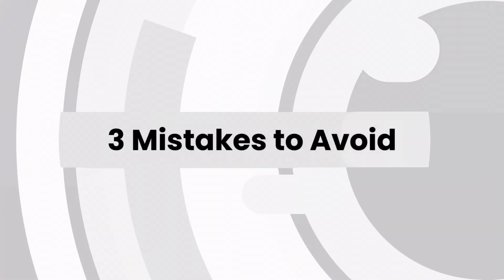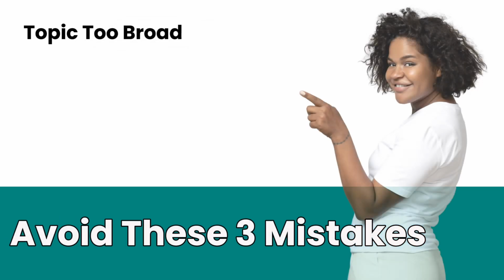How to Make a Lead Magnet with Canva or Google (No Tech Skills Needed!)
Want to know how to create a lead magnet in Canva or Google Sheets even if you’re just getting started?

In this video, I’ll show you exactly how to build a simple, high-converting freebie that grows your email list before you launch your product. I’m sharing the tools I use, real niche examples (gardening, fitness, photography, and more), plus the biggest mistakes to avoid.

Whether you’re a total beginner or just tired of trying to sell to cold audiences, this is your step-by-step roadmap to launching with confidence without a website, fancy funnel, or tech overwhelm.

📌 Inside this video:

    Why lead magnets work so well before a launch
    Lead magnet examples for your niche
    How to use Canva or Google Sheets to create your lead magnet
    Where to host it using Stan Store
    What to send your email list after they opt in
    And how to gently lead people from freebie to paid offer

📥 Want ChatGPT to write like you?
Grab my free ChatGPT Onboarding Survey to train it to sound like you, serve your audience, and write content that actually converts.
👉 To use it:
Click the link, then hit “Make a copy” when prompted. It’ll save to your own Google Drive so you can start filling it out right away.

✨ Building your business while working full-time or starting a side hustle at 40+? I share slow, scrappy strategies that get results without burnout.

⏱️ Timestamps:

00:00 – 00:52 Why Every Product Launch Needs a Lead Magnet
00:52 – 01:21 Launch Failure Case Study
01:21 – 01:45 Lead Magnet Examples
01:45 – 02:23 Why Build a Lead Magnet First?
02:23 – 03:32 How to Make a Lead Magnet with Canva or Google Sheets
03:32  – 04:17 Where to Host Your Lead Magnet
04:17 –  05:11 3 Lead Magnet Mistakes to Avoid
05:11 –  06:26 Turning Subscribers Into Buyers
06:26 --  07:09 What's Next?